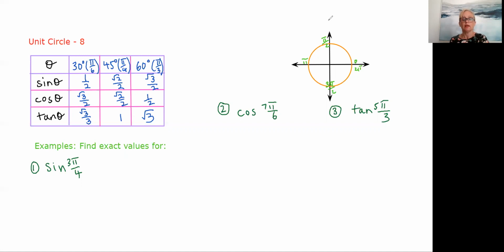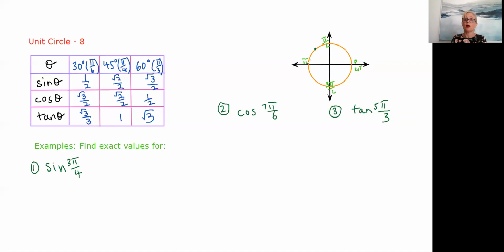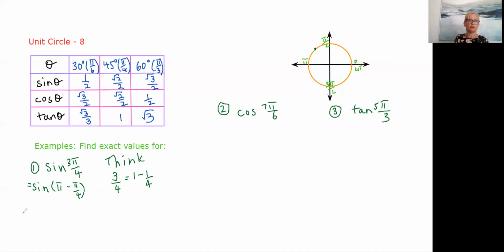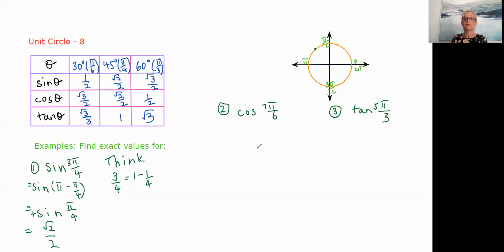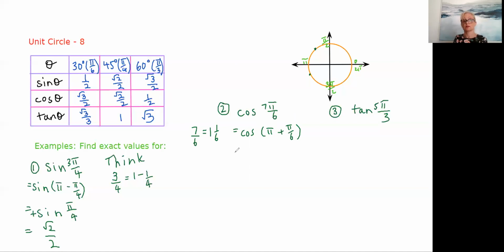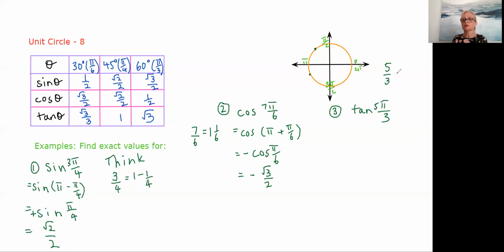The Unit Circle - 8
Trigonometry , unit circle - exact values